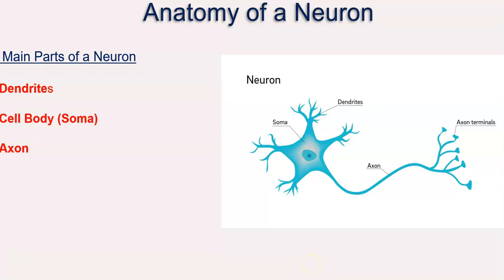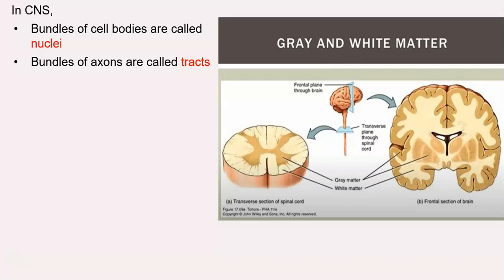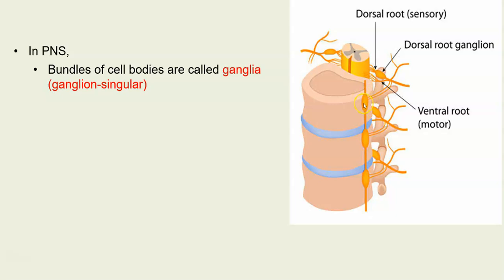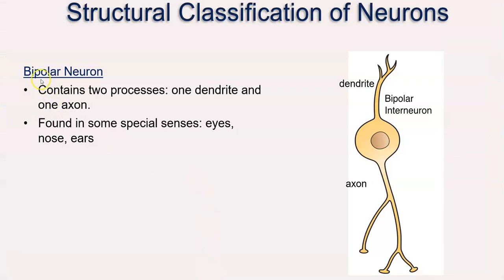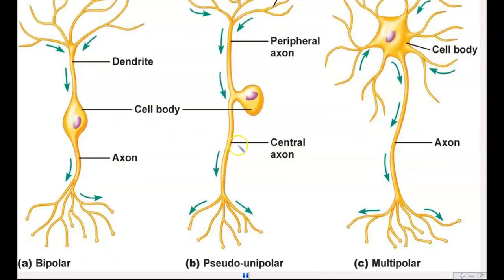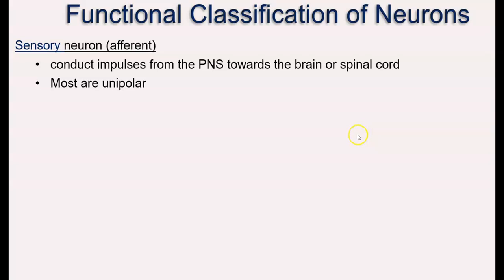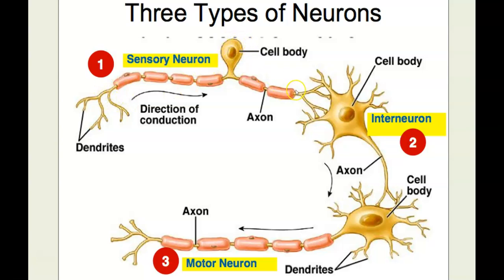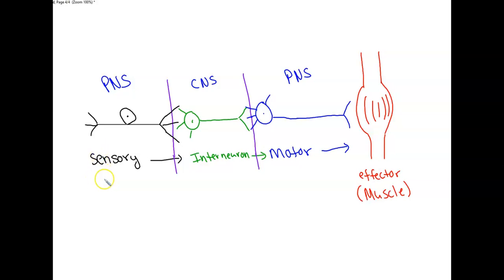Nervous system continued video